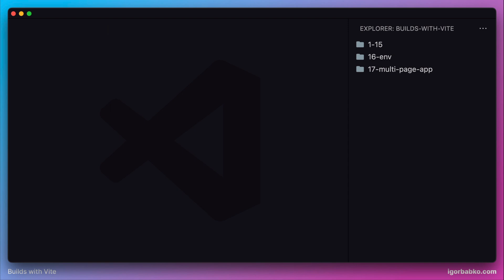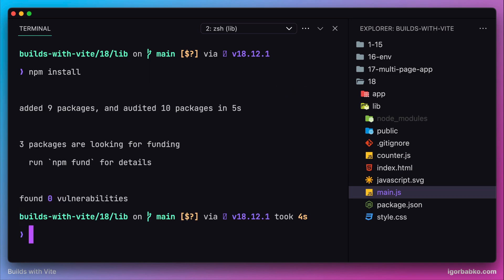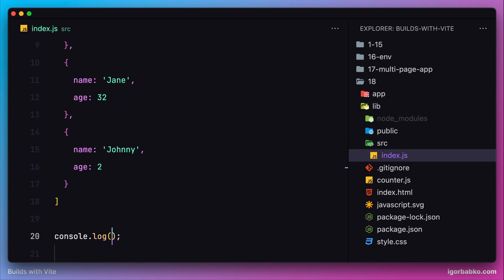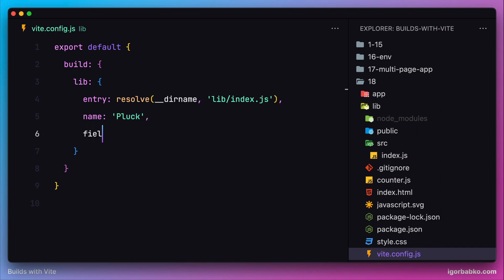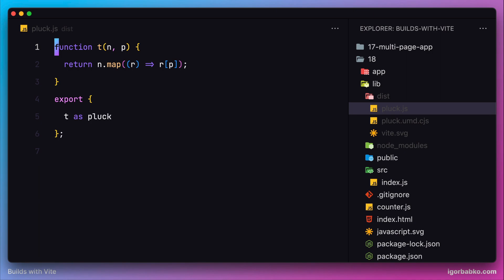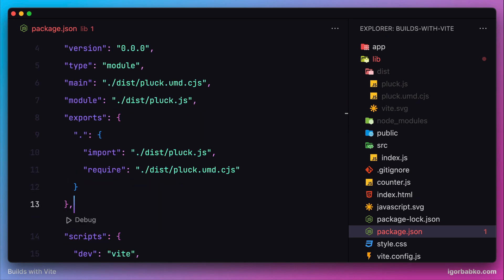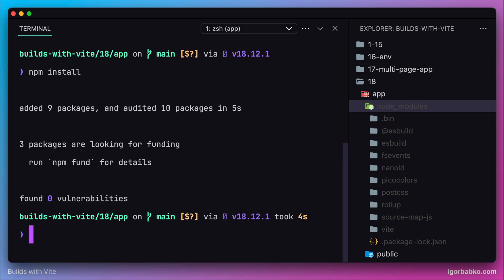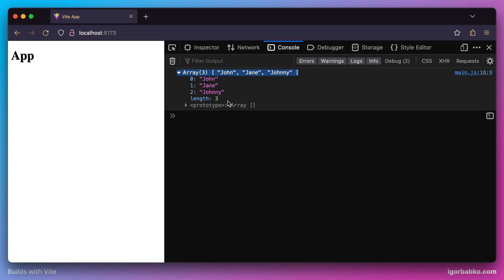Builds with Vite #18 - Library mode